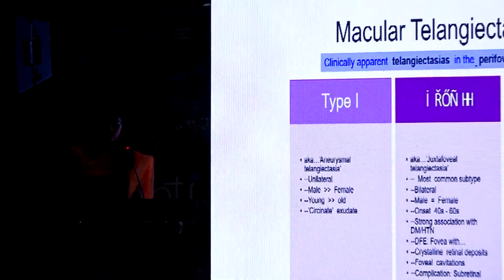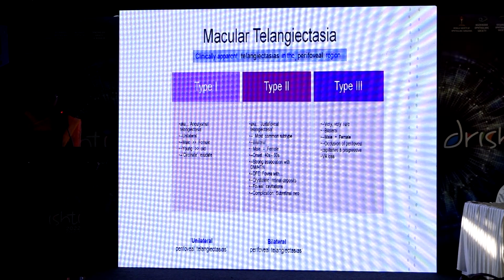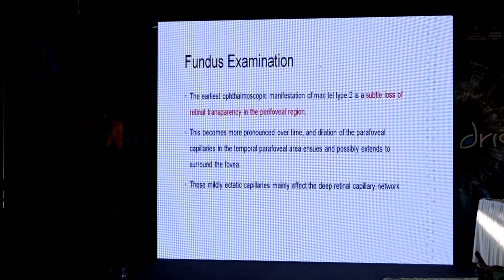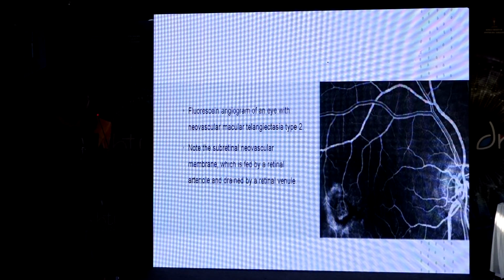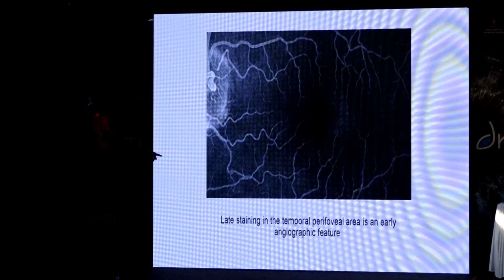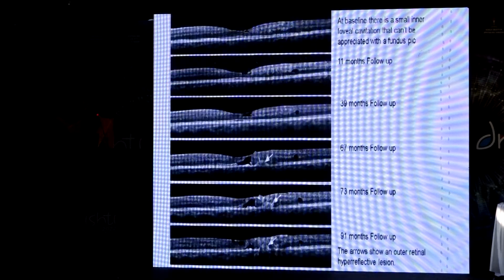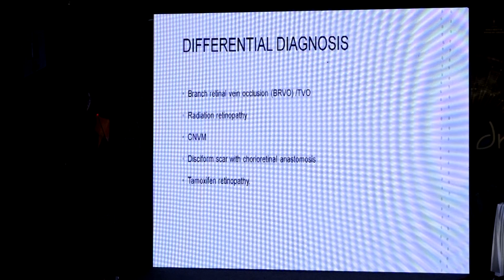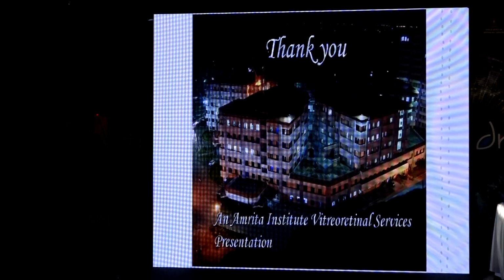KSOS2022 Dr Natasha Radhakrishnan D2 HD S7 T Idiopathic juxtafoveolar retinal telangiectasis classi